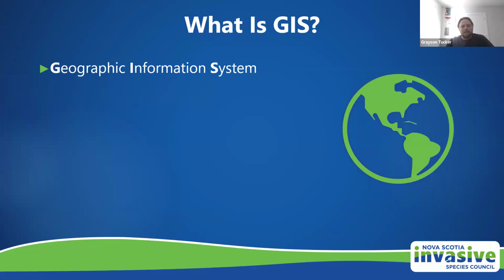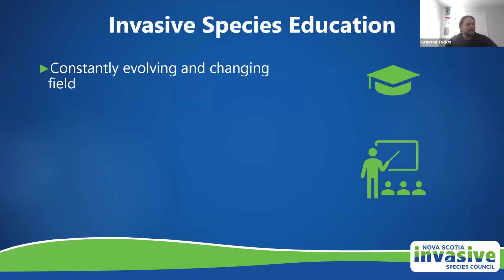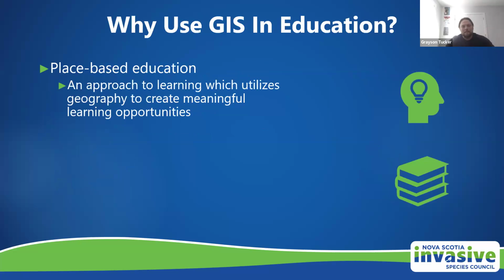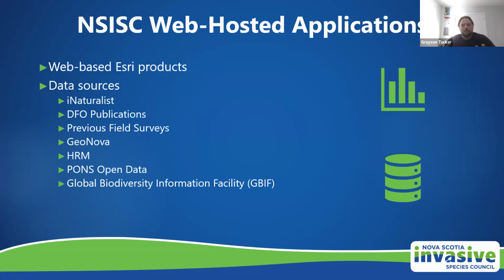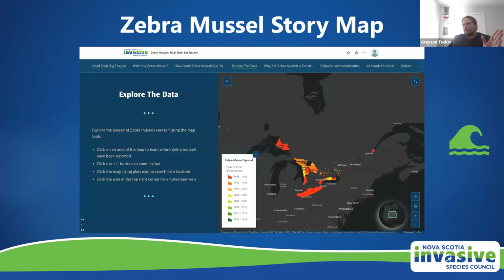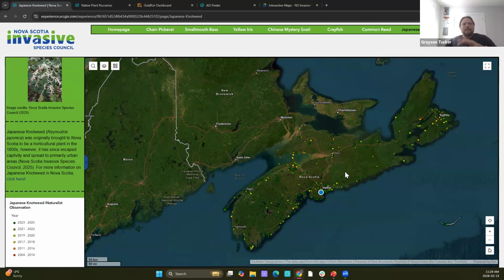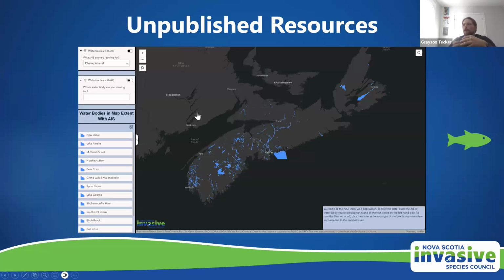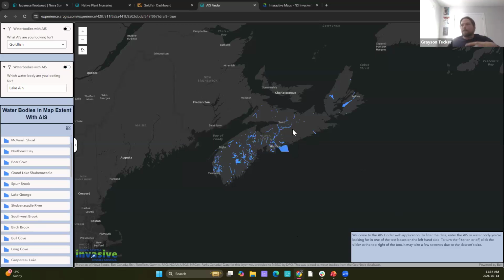Grayson Tucker | NSISC | 2026 Nova Scotia Invasive Species Forum